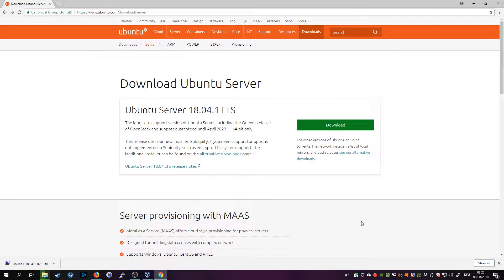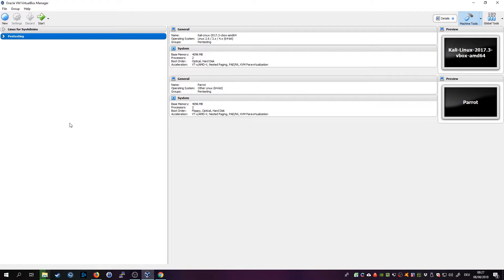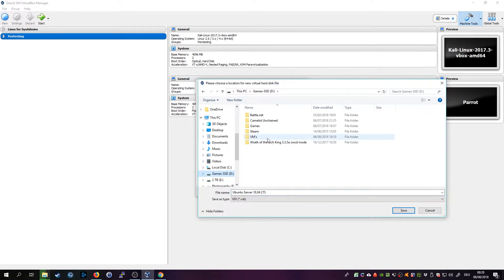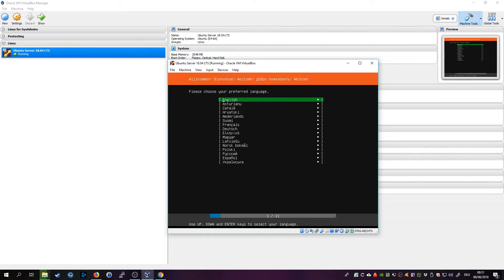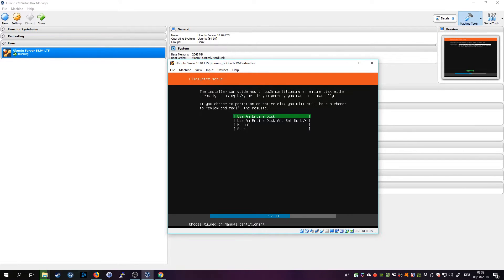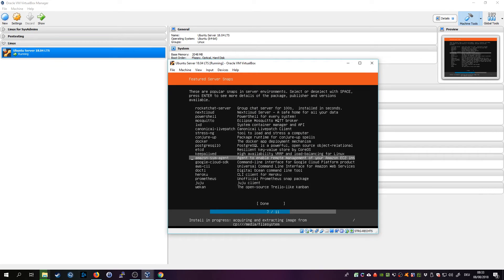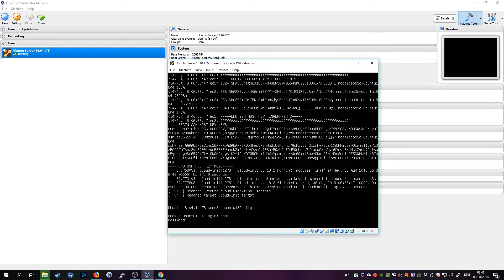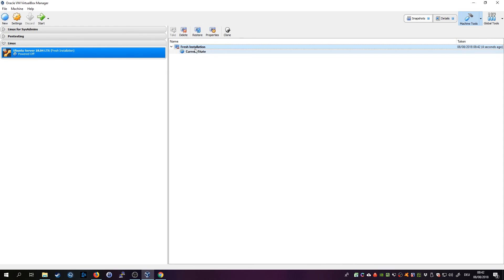Install Ubuntu Server 18.04 LTS on VirtualBox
How to install Ubuntu Server 18.04 LTS on VirtualBox. I had to install Ubuntu Server for a few upcoming Tutorials, so why not make a separate Tutorial for that?

The new installer looks quite neat!

⮘-=[Support Me]=-⮚

⮘-=[Social]=-⮚